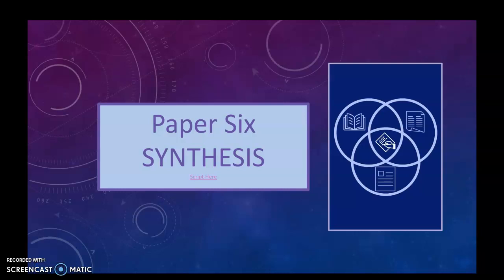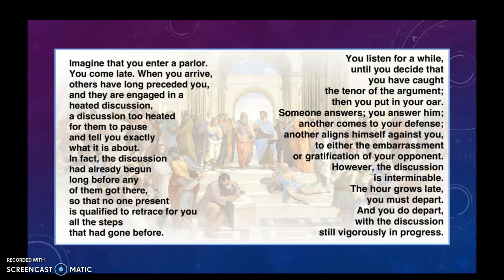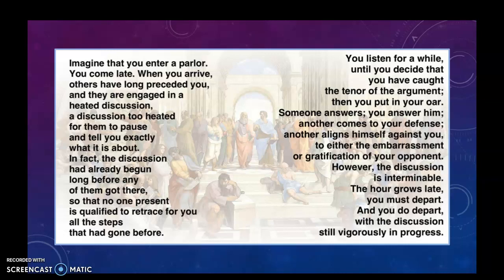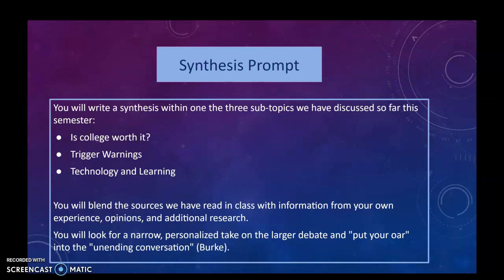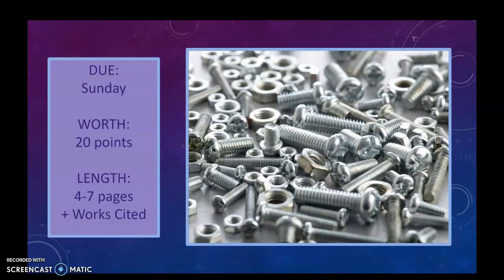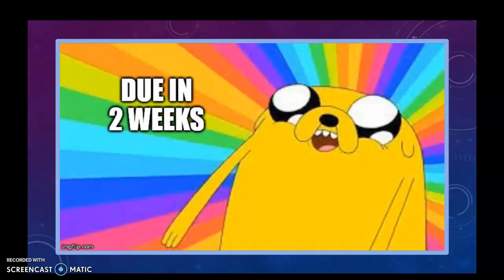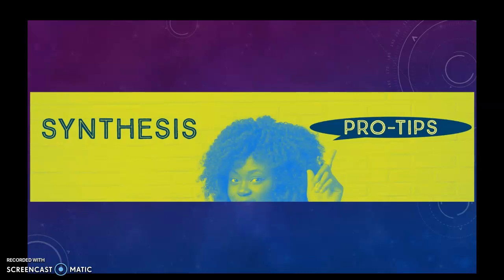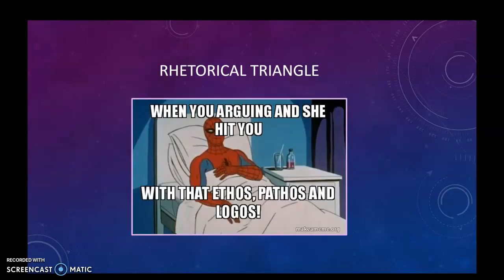Introduction to Synthesis